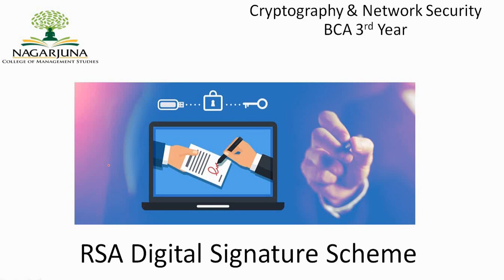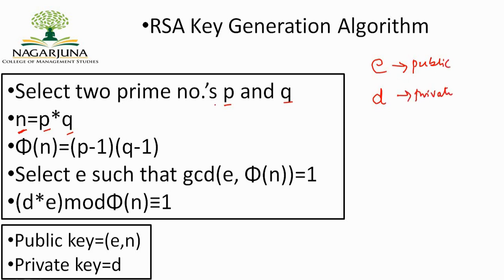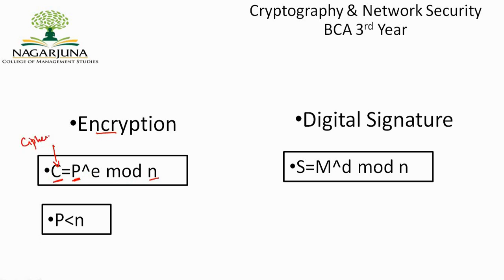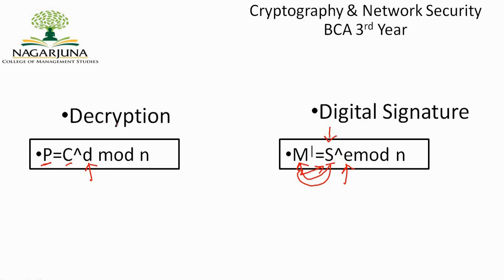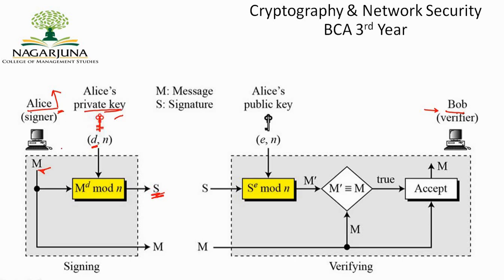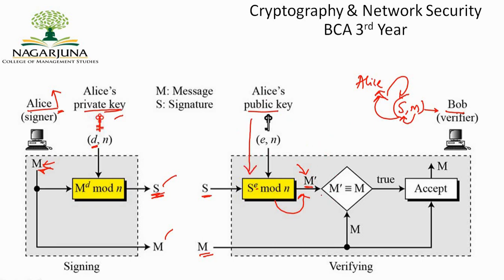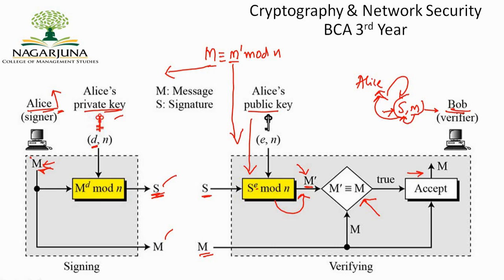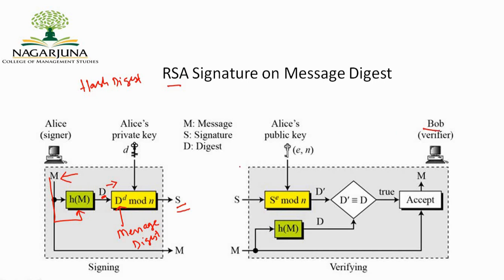RSA-Digital Signature Scheme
BCA 6th Sem
Cryptography and Network Security
NCMS, Chickballapur